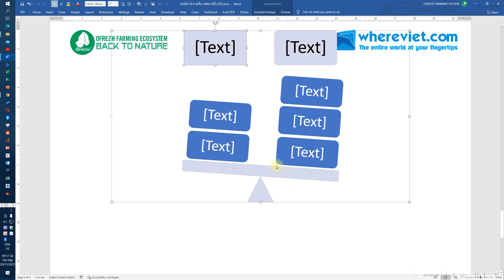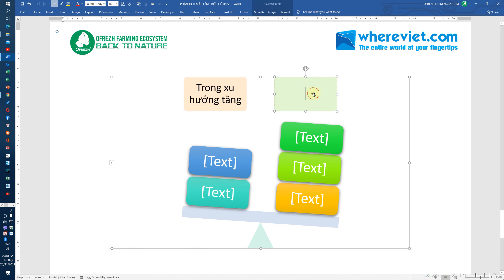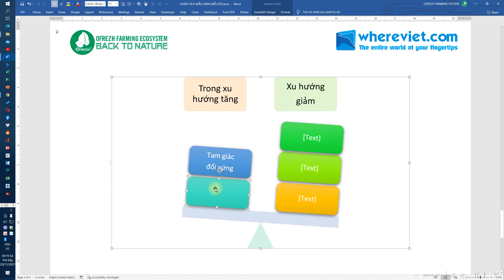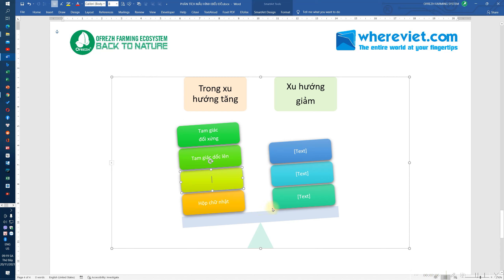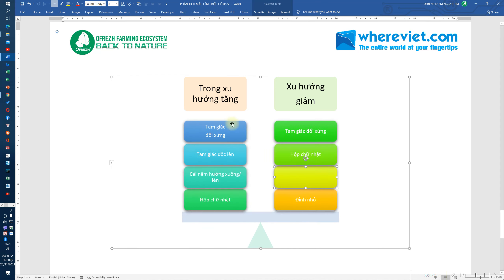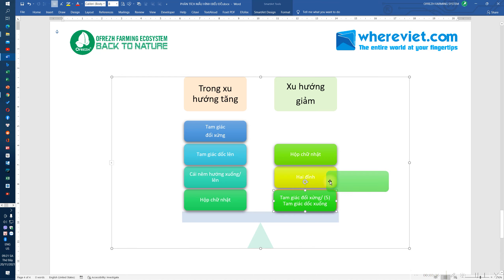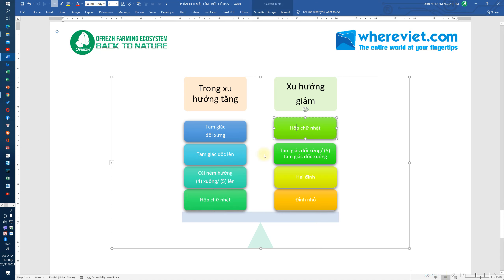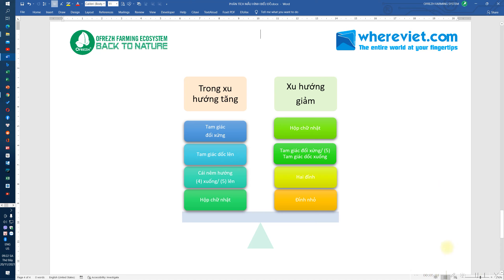CÁC MÔ HÌNH BIỂU ĐỒ THEO XU THẾ PHỔ BIẾN - WHEREVIET.COM - OFREZH.COM - TRỞ LẠI TỰ NHIÊN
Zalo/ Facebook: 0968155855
Hệ sinh thái nông nghiệp tự nhiên Ofrezh
Chuyên sản xuất:
- Phân trùn quế nguyên chất
- Rau tự nhiên
- Trứng gà tự nhiên
- Gạo đóng gói
- Thức ăn gia súc tự nhiên
- Cây cảnh
- Thiết kế, thi công trang trại, nhà lưới, nhà màng
- Thiết kế, thi công hệ thống tưới tự động
Sản xuất bánh ngọt:
- Bánh Gốp (gaufre)
- Bánh ngọt Pháp
- Bánh ga tô (Gateaux) công nghệ và nguyên liệu Pháp
- Các loại bánh kem bơ phục vụ tiệc sinh nhật
Chuyên phân phối:
- Thiết bị tưới tự động và hệ thống tưới tự động
- Màng nilon Israel
- Thùng xốp Châu Âu, Úc
- Cá hồi Nauy, Úc
- Hạt giống nhập khẩu Châu Âu, Thái Lan và nội địa
và rất nhiều sản phẩm khác.